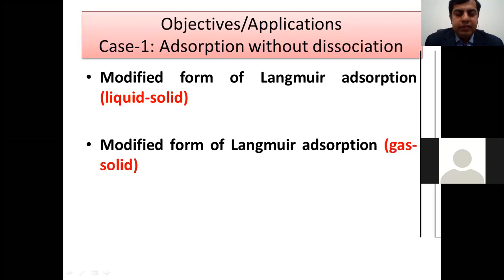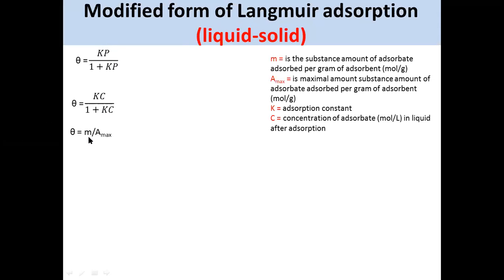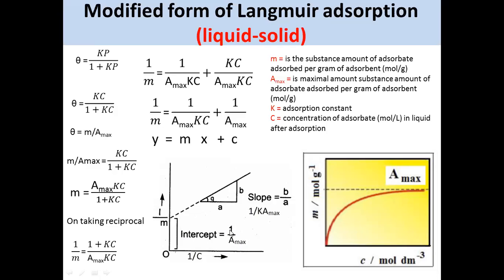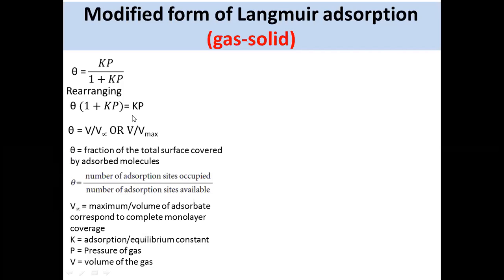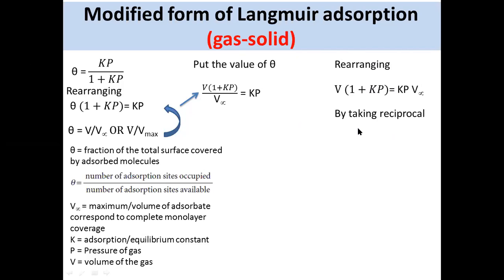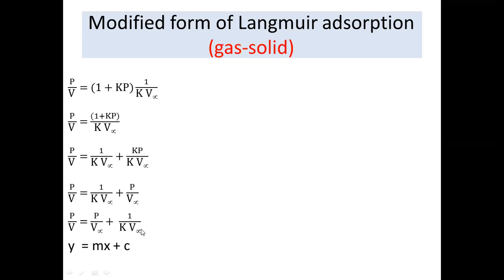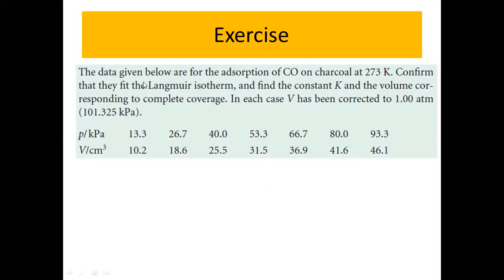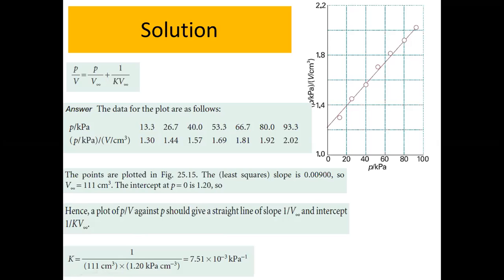Langmuir Adsorption Isotherm: Modified forms without dissociation (liquid-solid and gas-solid)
Modified forms of Langmuir adsorption-without dissociation